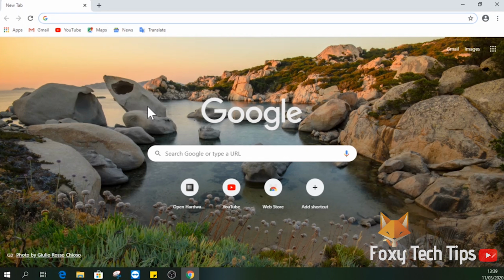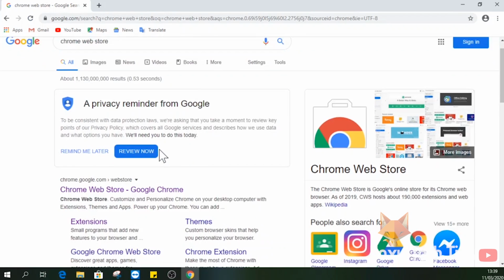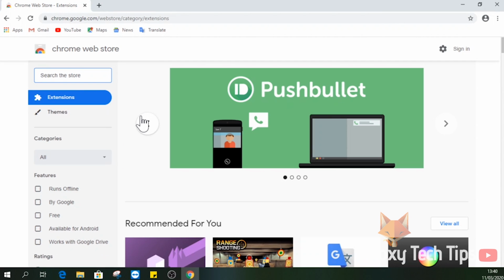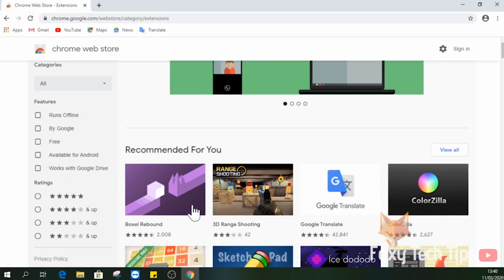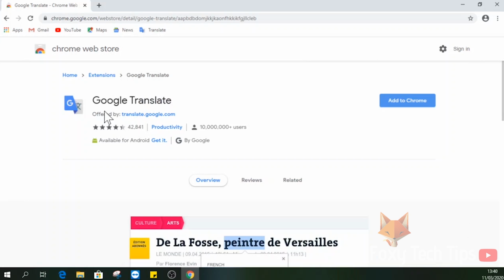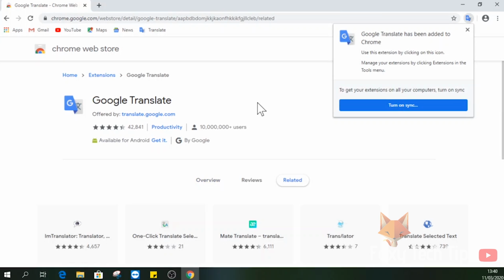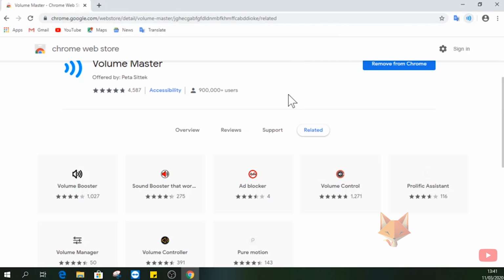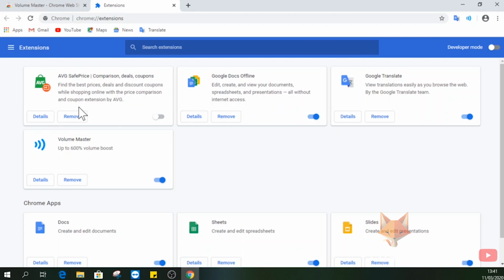How To Get New Extensions For Google Chrome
Easy to follow tutorial showing you how to install new add-ons/extensions for the Google Chrome web browser. Learn how to customize your Google Chrome with extensions from the chrome web store now!

Steps:

• To install new extensions. Open up Google Chrome, search for ‘Chrome Web Store’ and open it up.

• Here in the chrome web store you can download new extensions for chrome. Browse through them or filter by category. You can also search for specific add-ons.

• Click ‘add to chrome’ to install an extension.

• Once a new extension is installed its icon will appear at the top right of the browser. You can click it to open it up and access its settings.

• To manage your installed extensions, tap on the 3 dots button at the top right of the screen of chrome, select ‘More tools’, and then extensions.

• Here you can disable, delete and edit the settings for your different extensions.